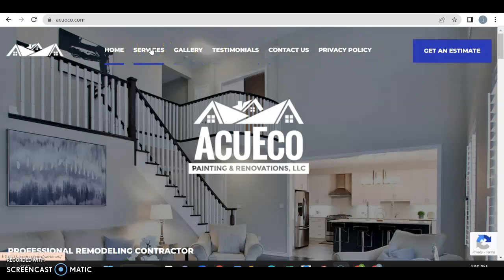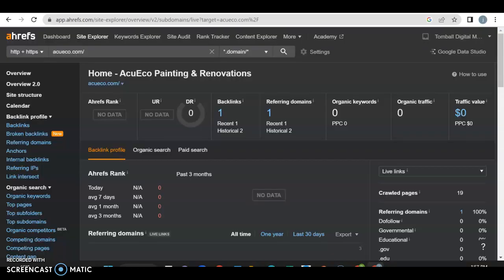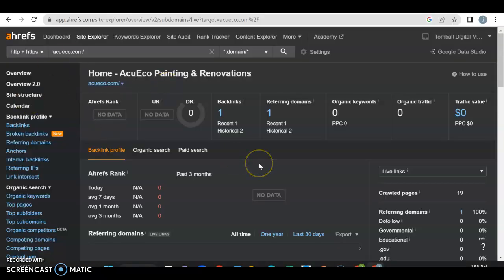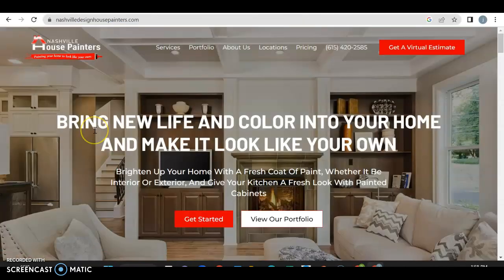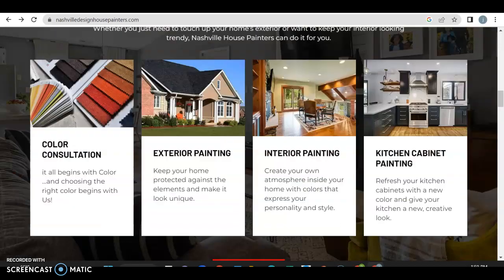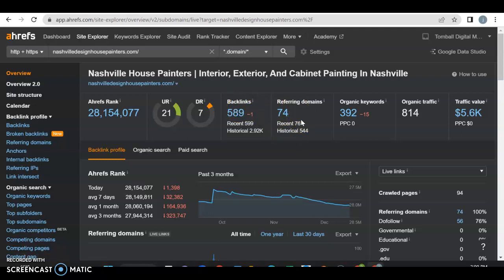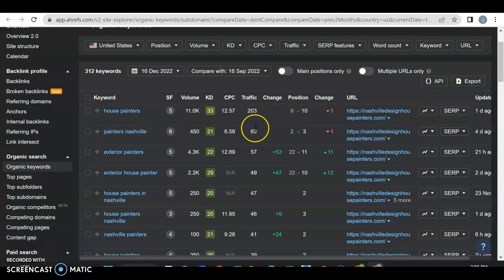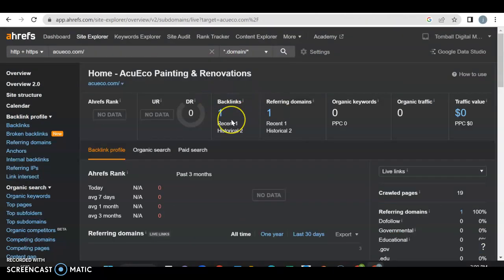Acueco painters | painters nashville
Daniel from Josh and Danny seo shows Acueco painters how to beat nashville house painters for the keywords painters nashville tn